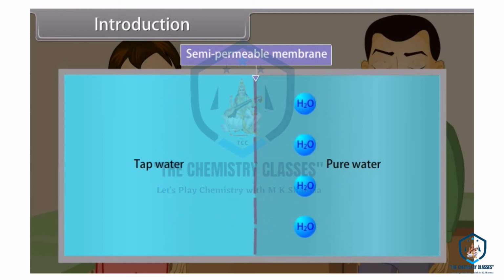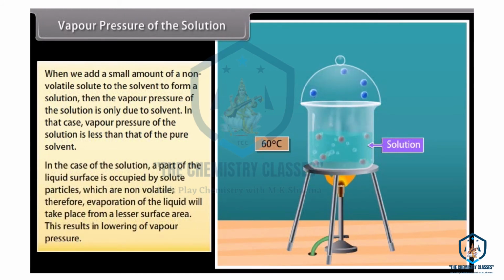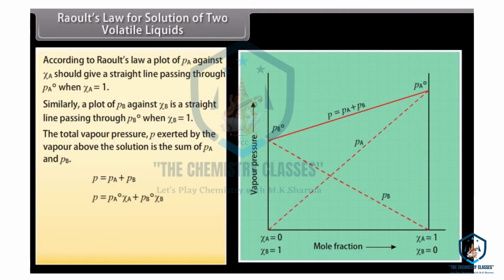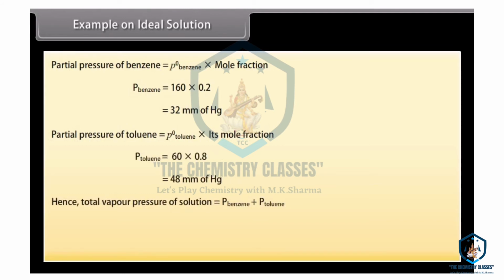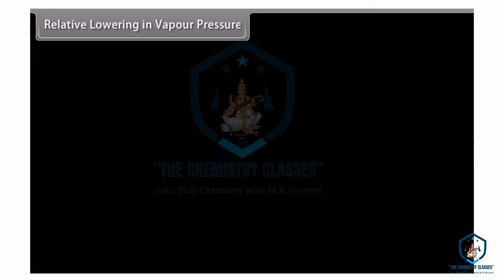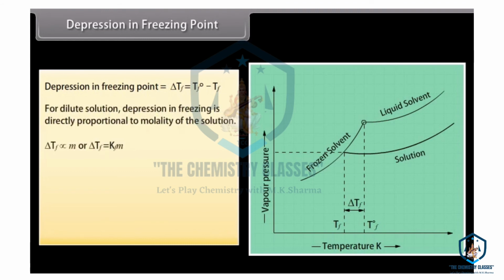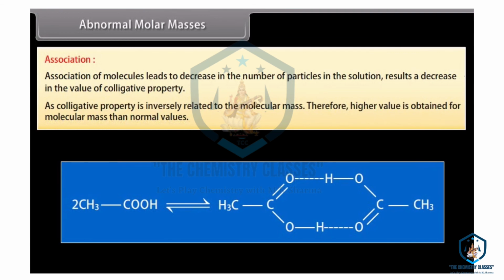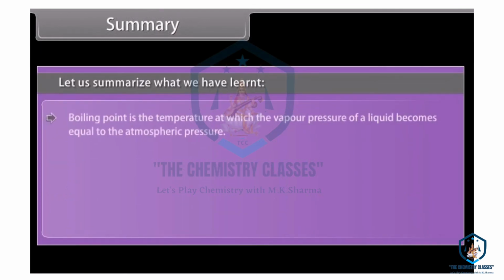Concept of Solution-Chapter 1(Part-2)-Class 12th - The Chemistry Classes With M.K Sharma